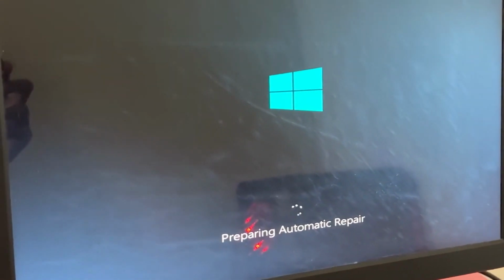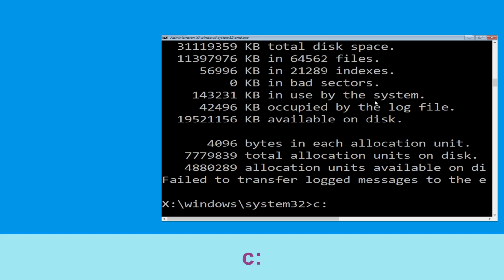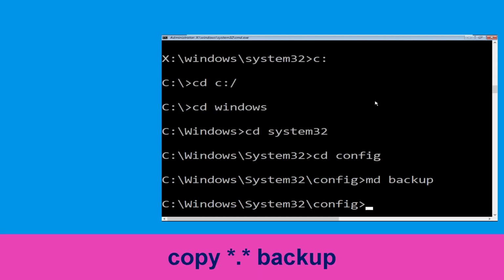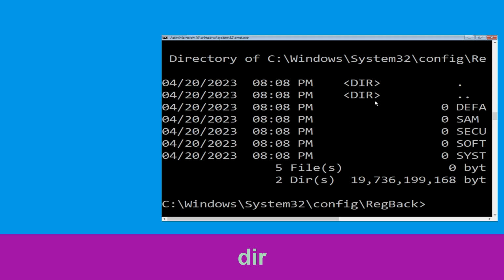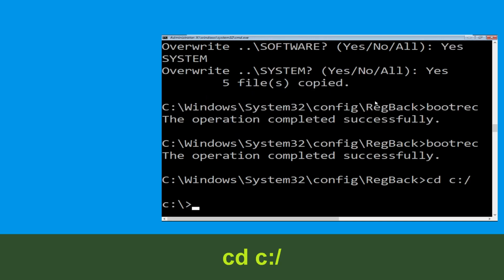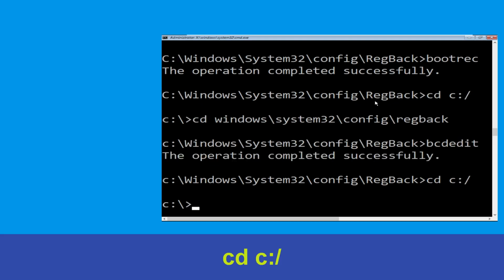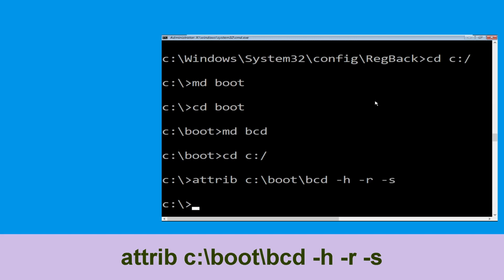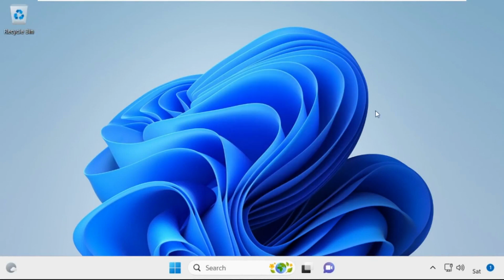0x00000066 CACHE_INITIALIZATION_FAILED Windows 10 Blue Screen Error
0x00000066 CACHE_INITIALIZATION_FAILED Windows 10 Blue Screen Error

• IRQL_NOT_LESS_OR_EQUAL Error
• BAD_POOL_CALLER Error
0x00000066 CACHE_INITIALIZATION_FAILED Windows 10 Blue Screen Error